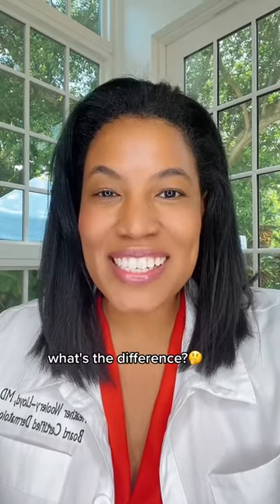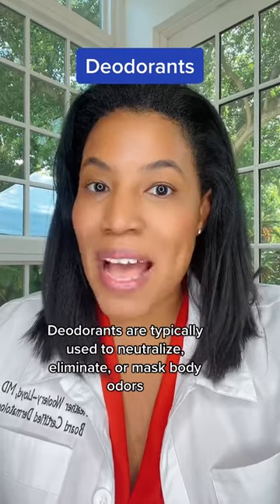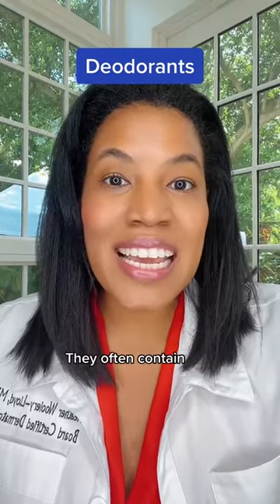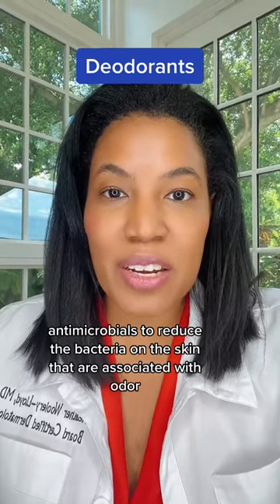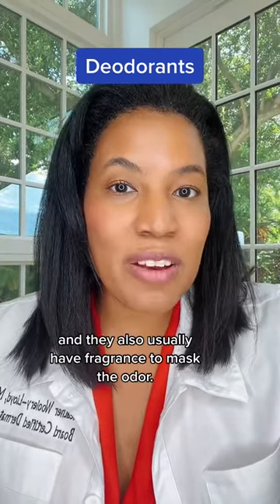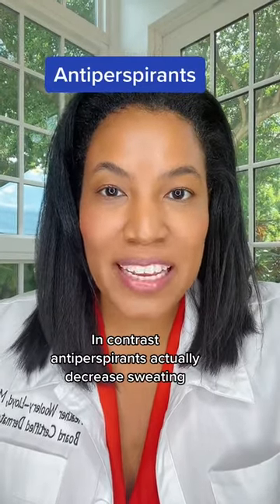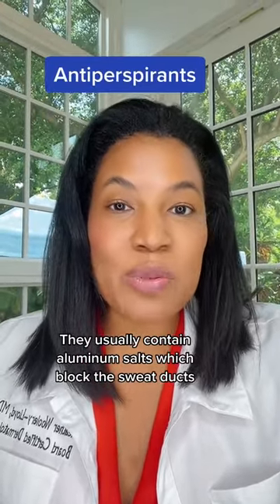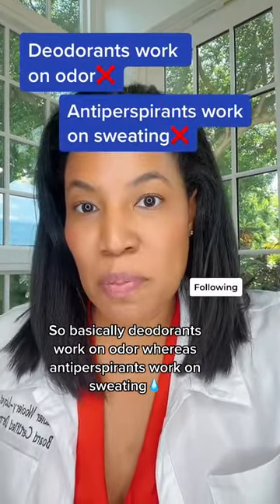DEODORANT vs ANTIPERSPIRANT: Body Odor and Sweating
Deodorant versus antiperspirant what’s the difference? Deodorants usually neutralize or mask body odor. Antiperspirants contain aluminum salts which block sweat ducts to reduce sweating.

Hi, I'm Dr Heather MD. I'm a board-certified dermatologist in Miami. I created DermFriends an innovative online platform to help you find the right products for your skin, hair, and nail concerns.